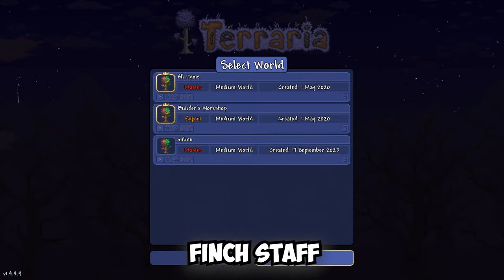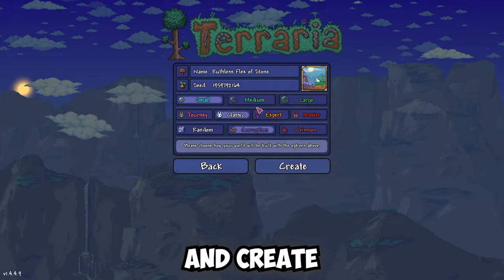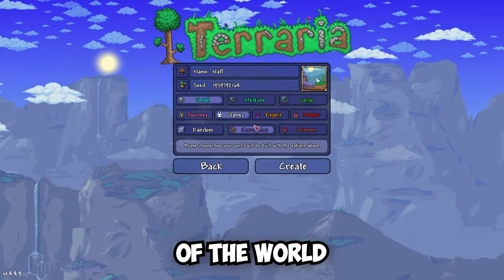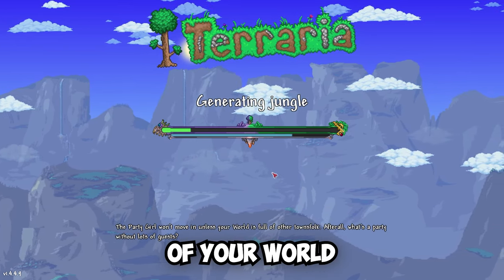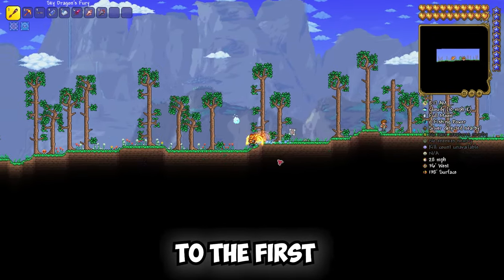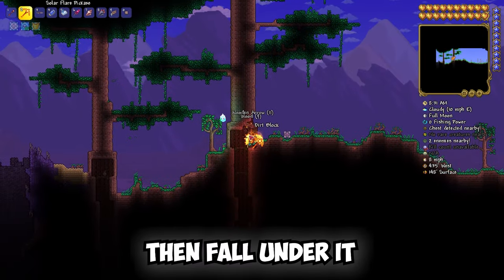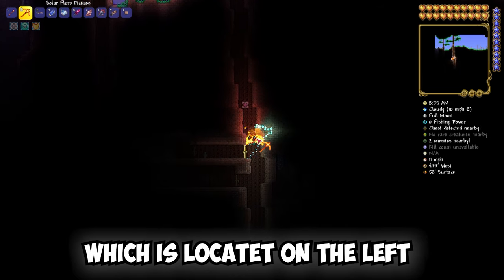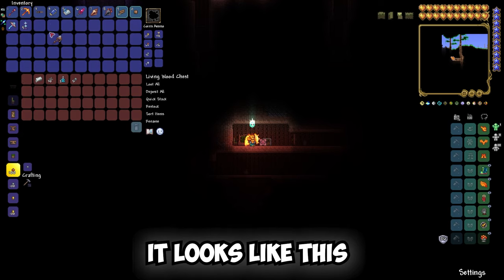How To Get Finch Staff in Terraria | Terraria Finch Staff 1.4.4.9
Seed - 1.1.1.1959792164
I will show you how to find Finch Staff in Terraria. So copy the seed from the description below, paste it and create a new world, you can change the difficulty of the world, but don't change the size and type of corruption of your world. Enter this world.
After you have appeared go to the left to the first big tree.
Then fall under it and there we enter the first door which is on the left.
There is a chest in which Finch Staff is located. In the inventory it looks like this.
I hope this video was helpful, goodbye!